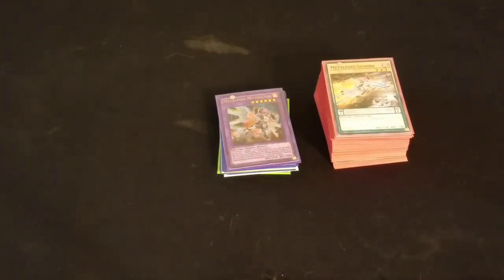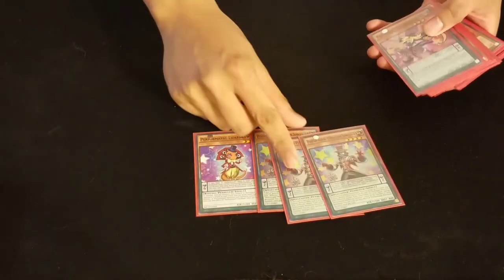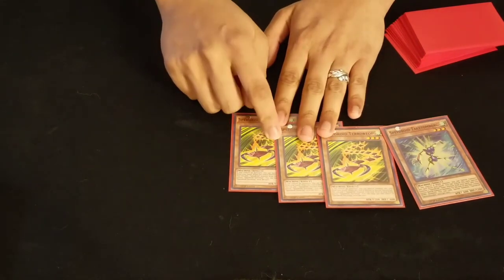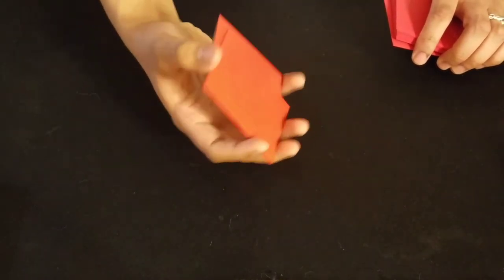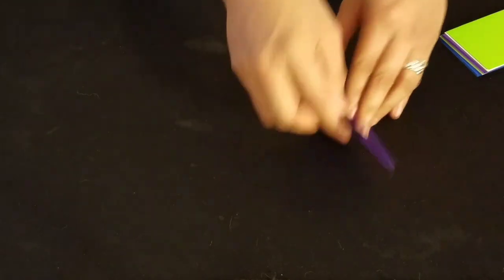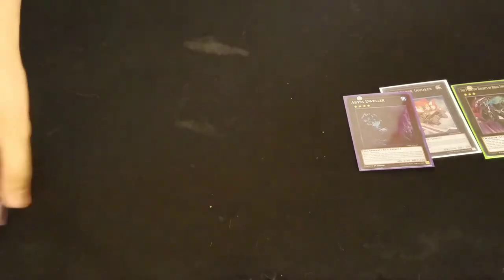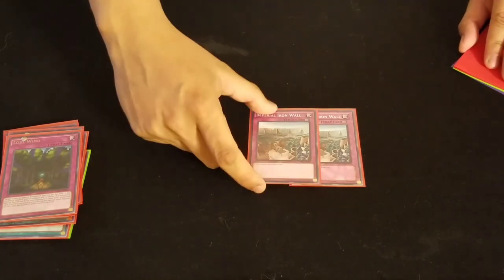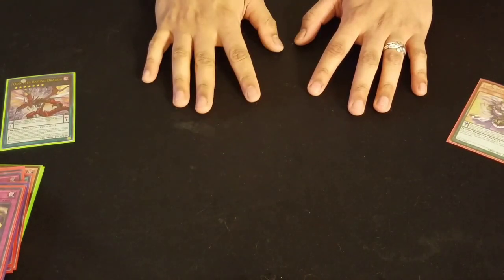Metalfoe Perfomapal Zoodiac 60 Cards? 5-0 WTH!?!?!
So after opening our packs Jesse and I participated in the tournament later that day at Paradox. I, unbelievably, went 5-0 and split the top spot for four OTS packs. I wanted to go home and rest but I couldn't believe how well the deck performed. So I made a quick profile and wanted to see what you guys think?